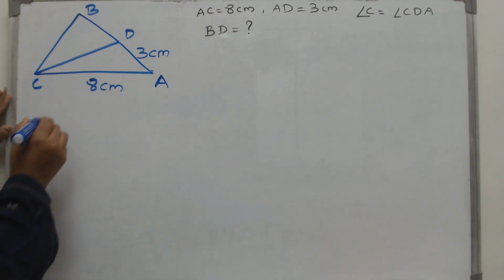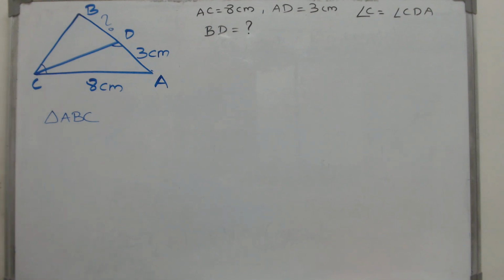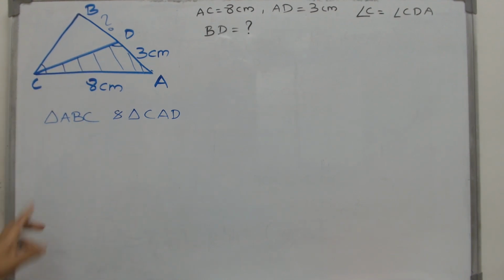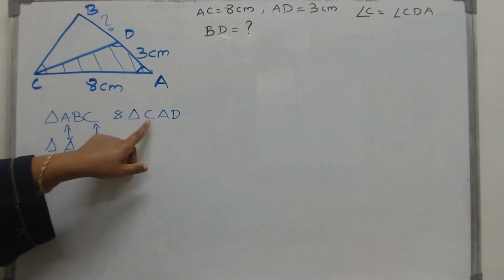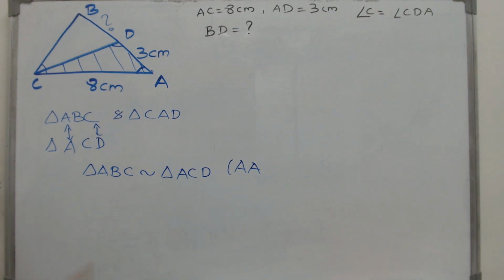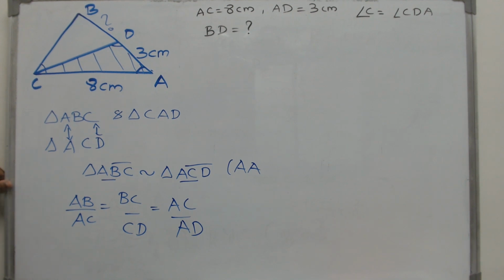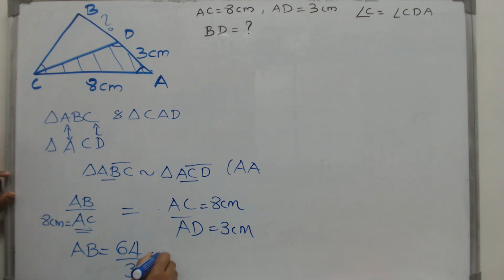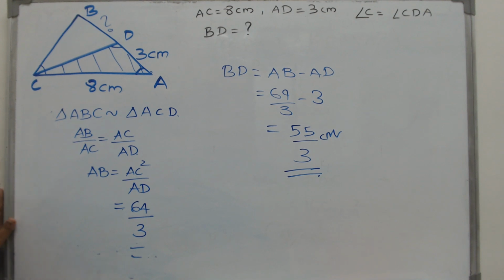GRADE 10: mC= mCDA, AC=8cm, AD=3cm.seg BD=?